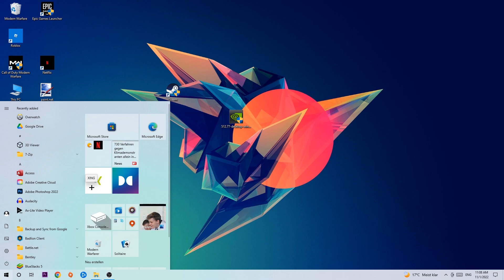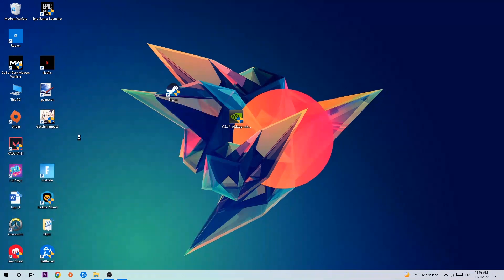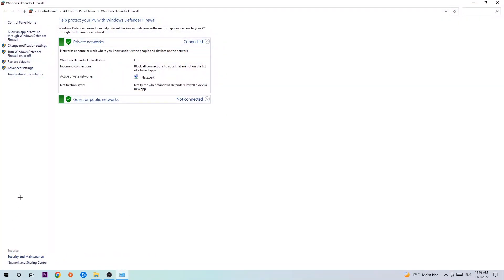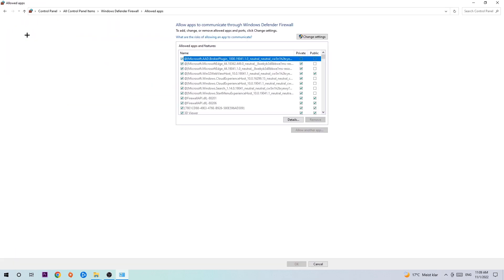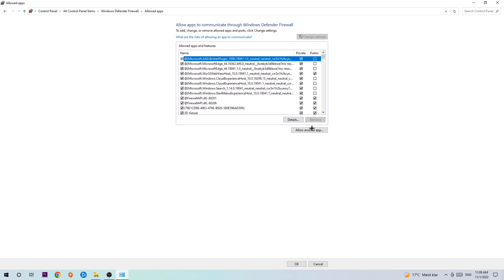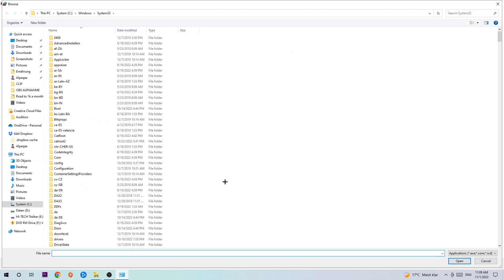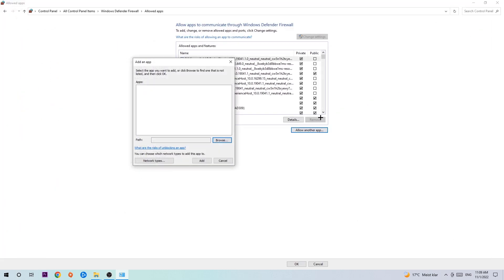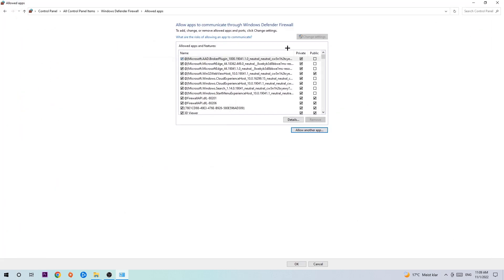Insurgency Sandstorm – How to Fix Black Screen & Stuck on Loading Screen